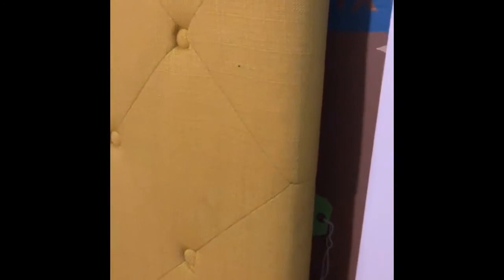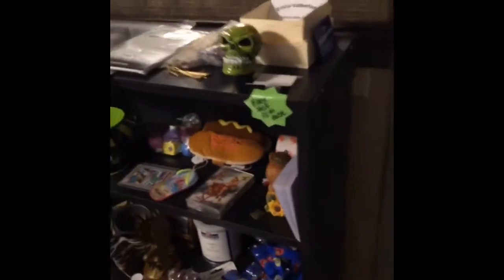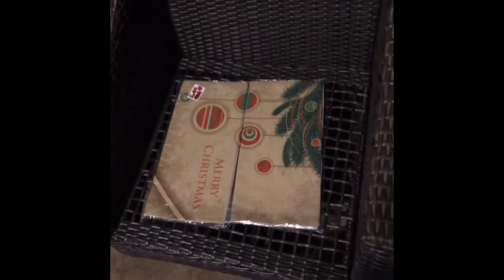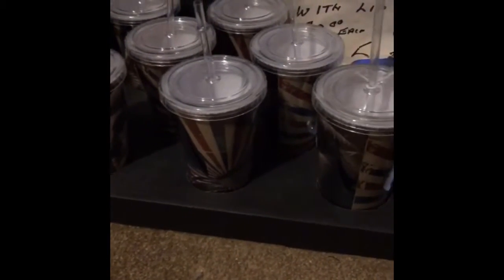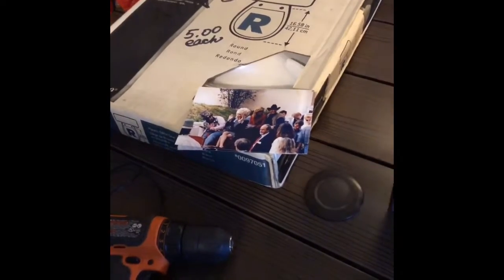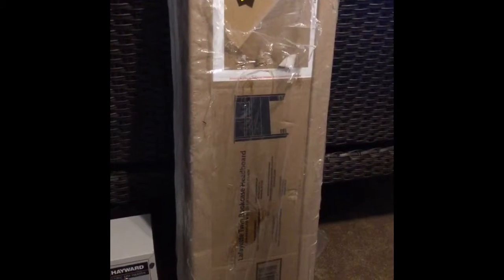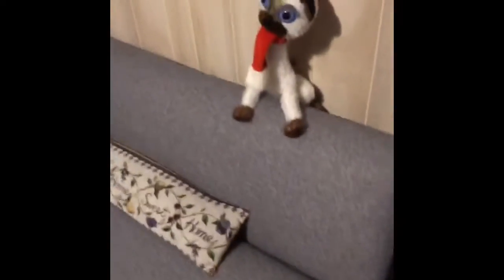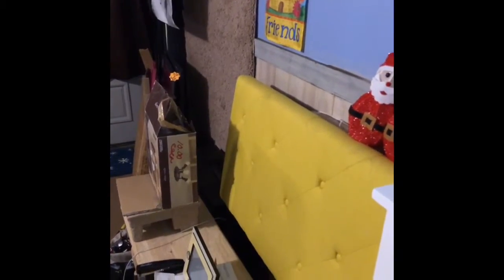Part of what’s for sale in Gastonia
2040 Simmons street Gastonia 28052. Entire Collections